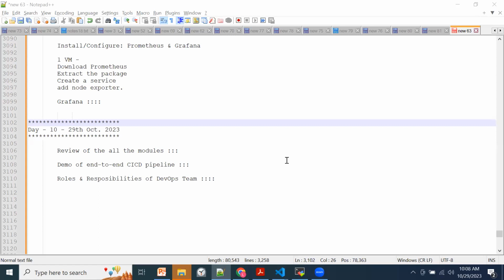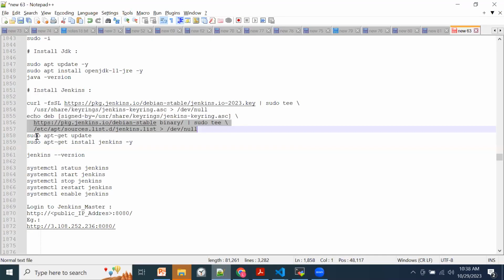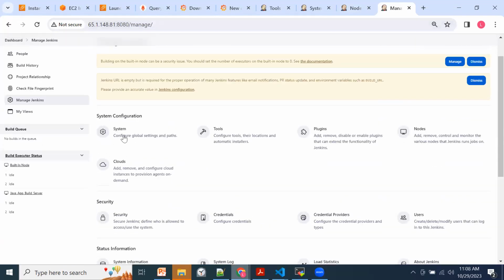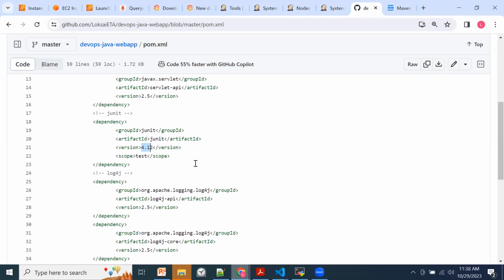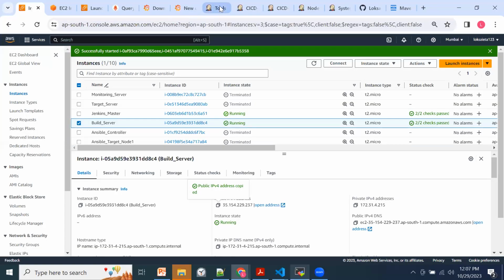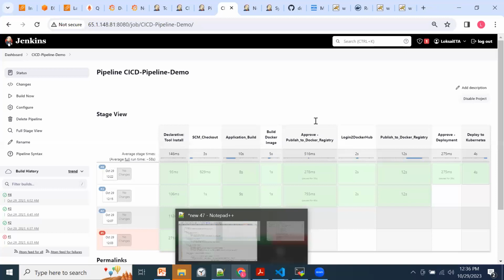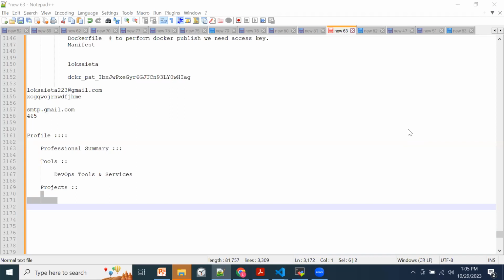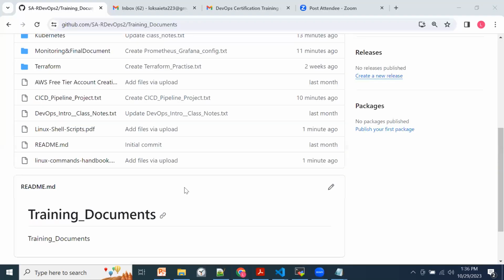Day 10 Various Modules, Monitoring Tools